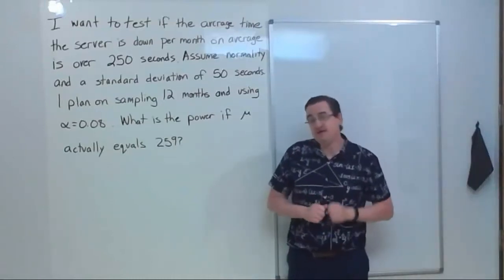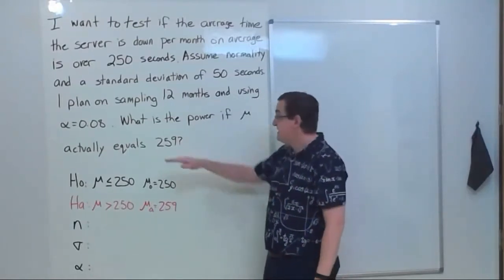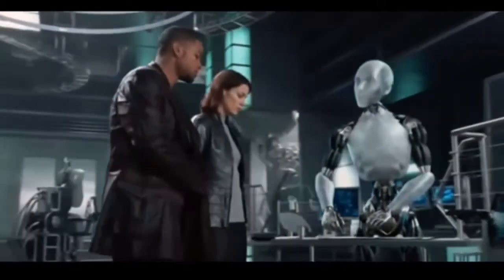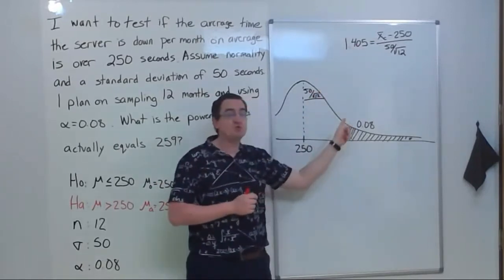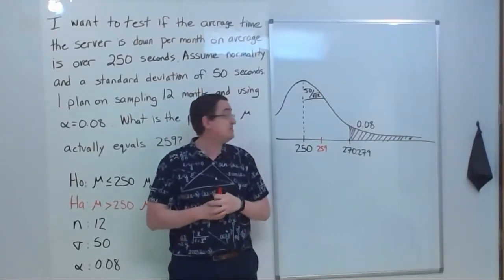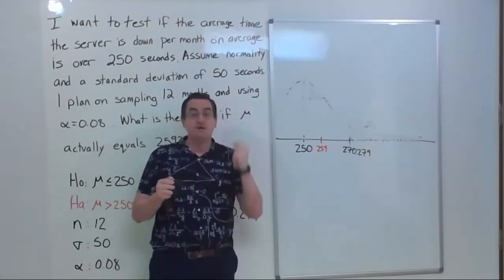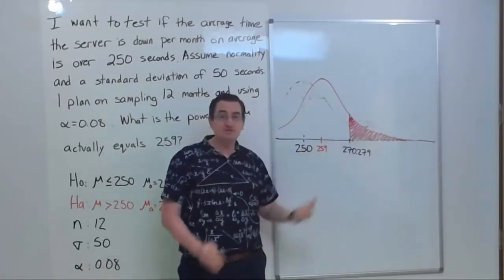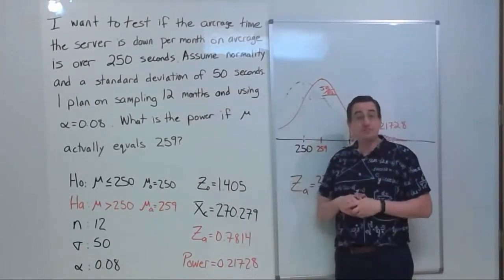Calculating statistical power example